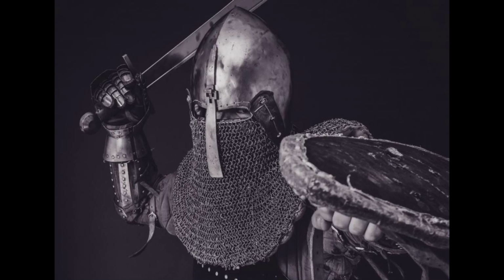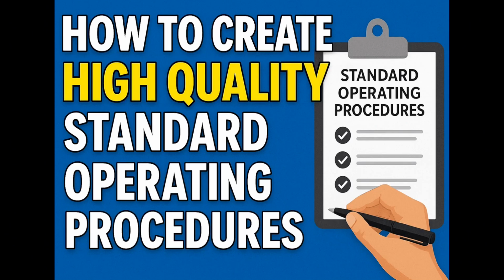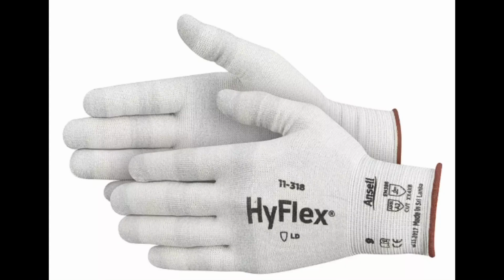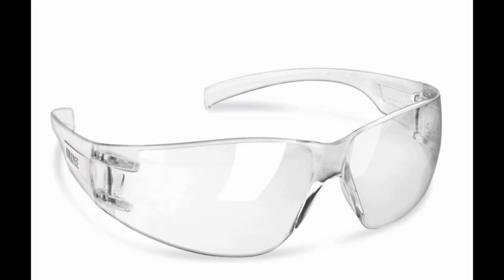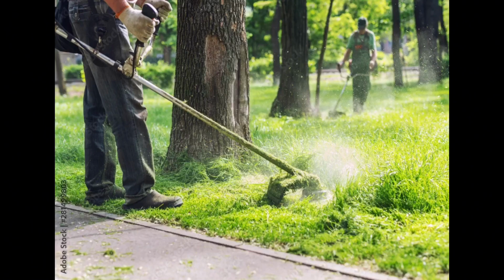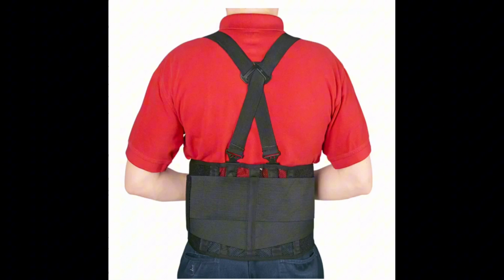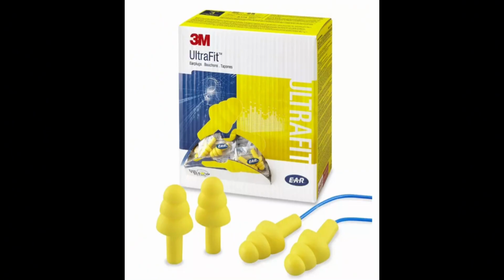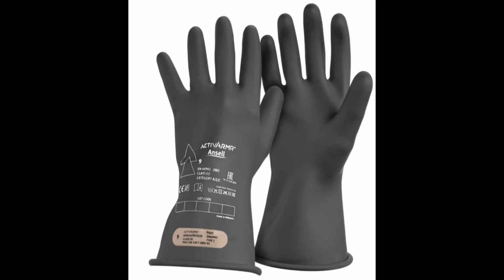Personal Protective Equipment (PPE) On The Job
Personal Protective Equipment (PPE) is essential for ensuring safety on the job, especially in high-risk environments. In this video, we explore the different types of PPE used across various industries, from hard hats and gloves to safety goggles and respirators. Learn how to properly use, maintain, and select the right PPE to protect yourself and your coworkers. Whether you're in construction, healthcare, manufacturing, or any other field, understanding PPE is crucial for minimizing workplace injuries. Watch now to stay safe and informed!